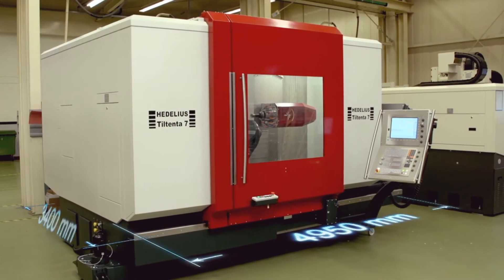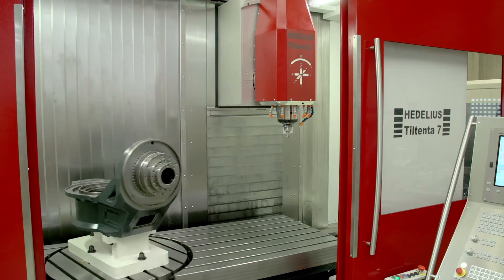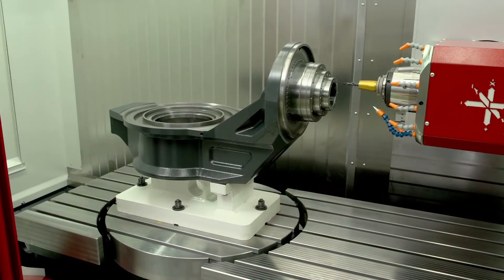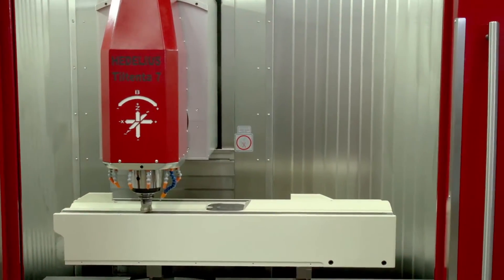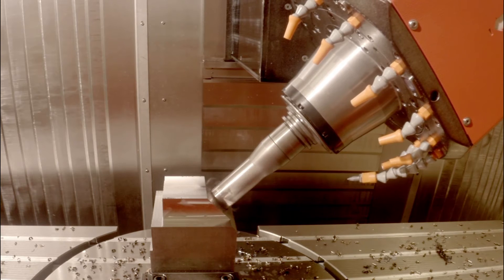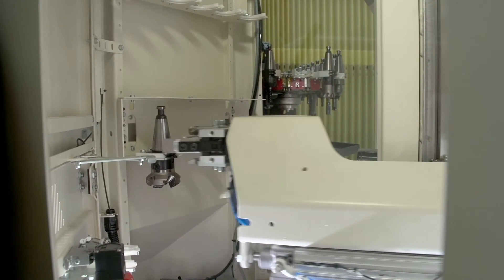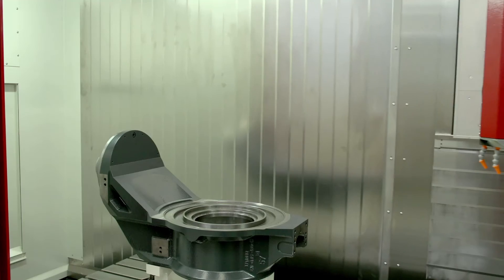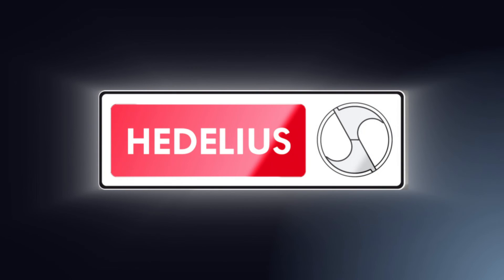HEDELIUS T7 5-axlig flerop med vridbar spindel